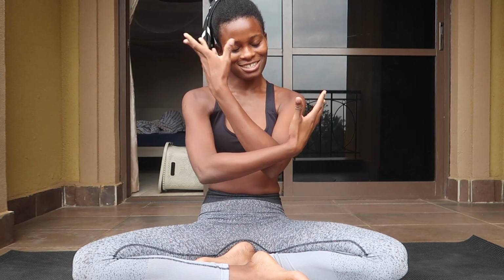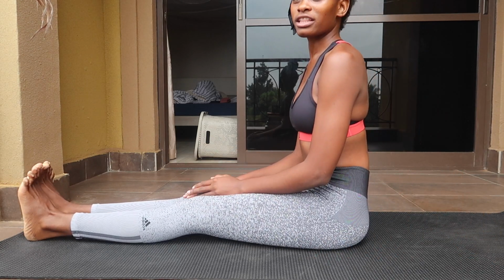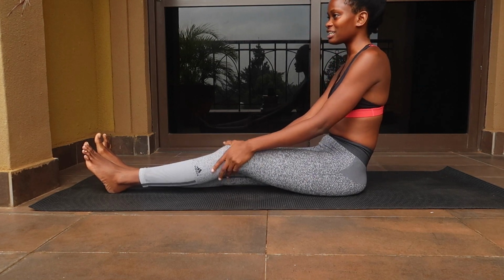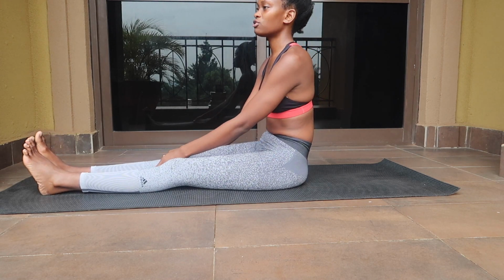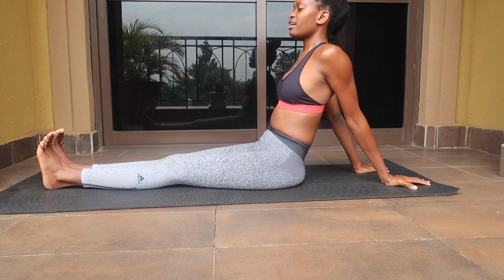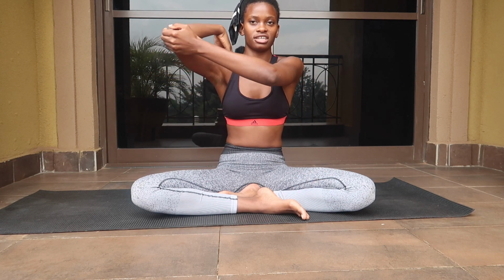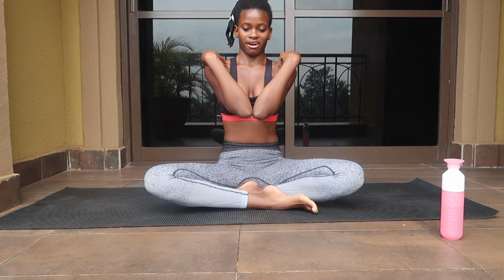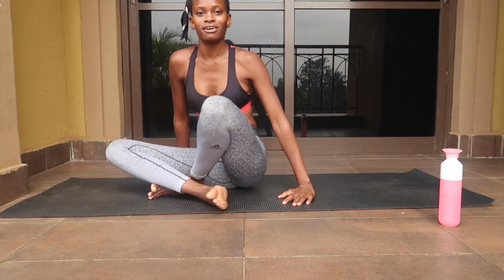Pawanmuktasana part 1 [Anti-rheumatic group]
Hello there, thank you for stopping by and i hope you have a few minutes to practice this energy unblocking sequence with me. Highly recommended for those with arthritis, high blood pressure, heart problems or other ailments where vigorous physical exercise isn't ideal.
Are you new to yoga, feeling stiff, this is a good start as it opens up the joints and relaxes the muscles.
ps: no age limit:)
that said, thank you for choosing to share your practice with me,
Namaste

Are you on instagram? checkout my feed but mostly the stories